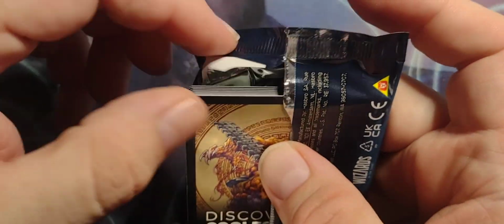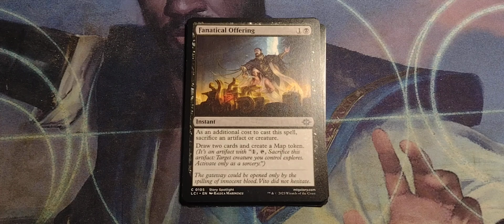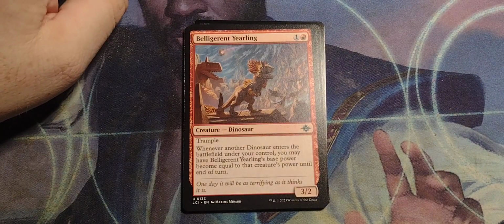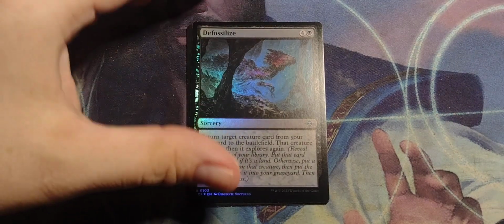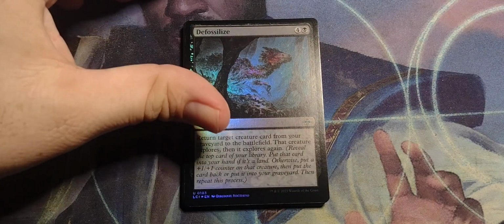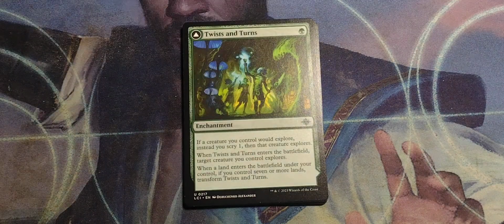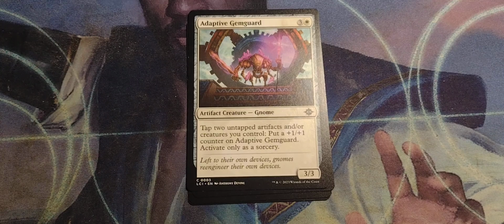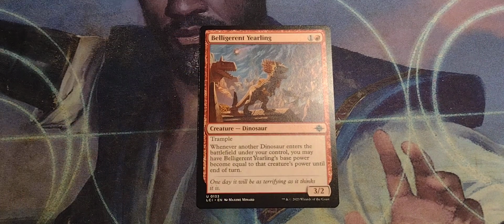One Pack Magic - Lost Caverns of Ixalan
We go spelunking with some dinosaurs in this Draft Booster of Lost Caverns of Ixalan.